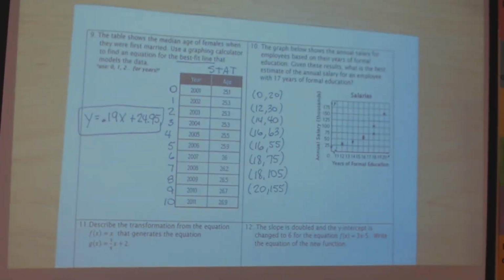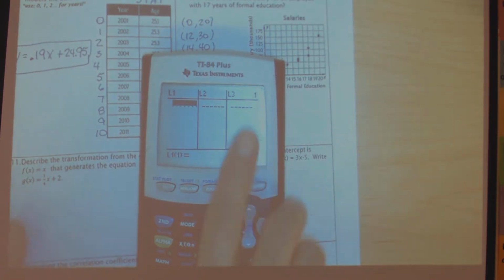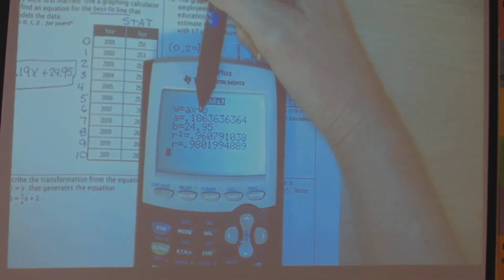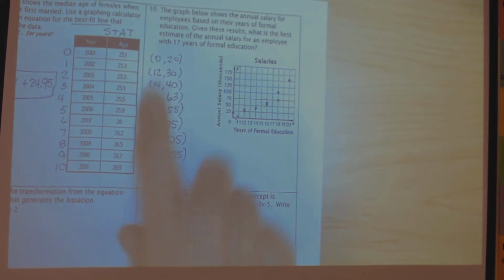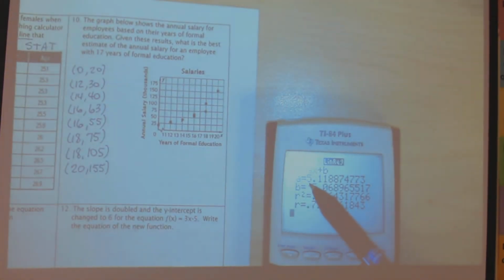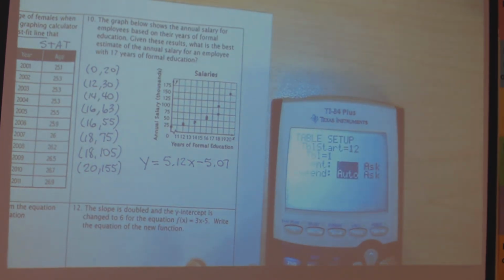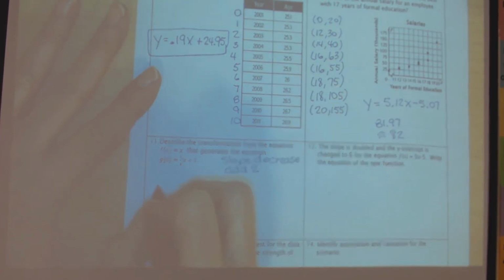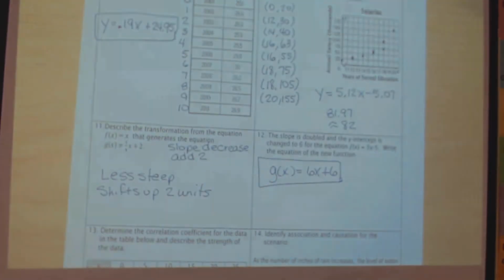2017 18 Unit 4 Review Part 3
Problems 9-12 on Unit 4 Review for Algebra 1